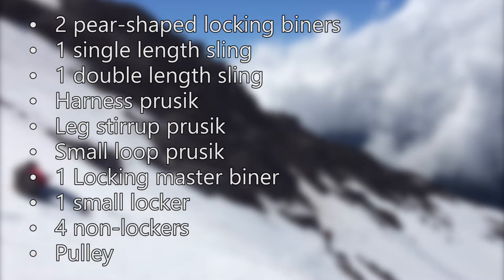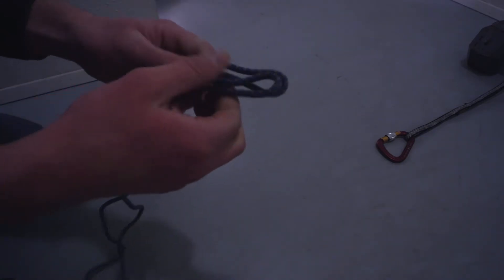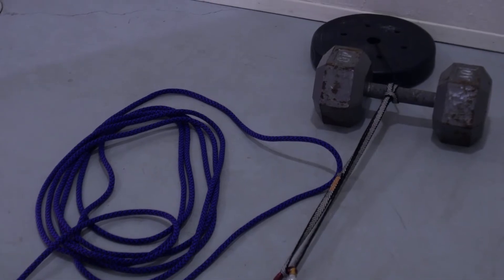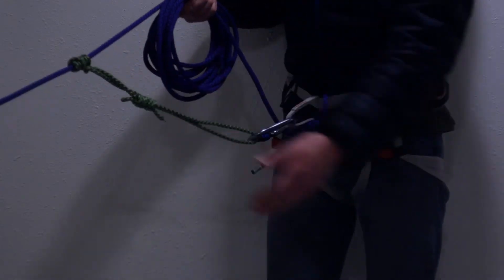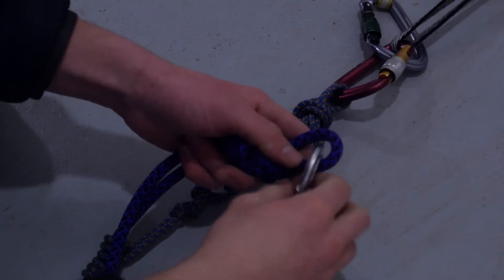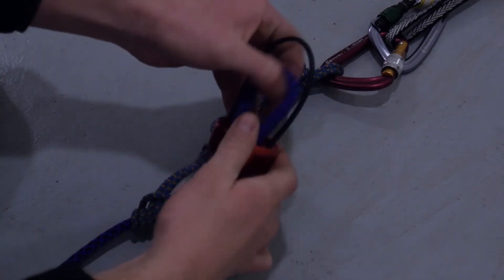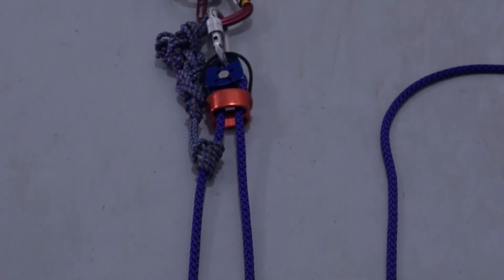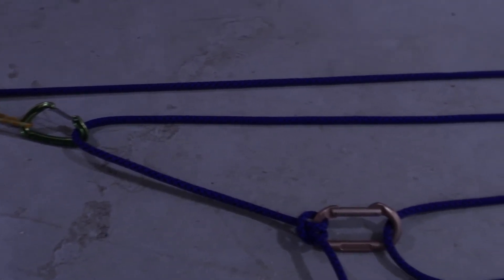6:1 Z Pulley: Step-by-step Crevasse Rescue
This video is intended to educate under the assumption that viewers already have a basic knowledge of glacier travel, including self arrest, tying into the harness, and placing anchors. Not substitution for proper instruction.